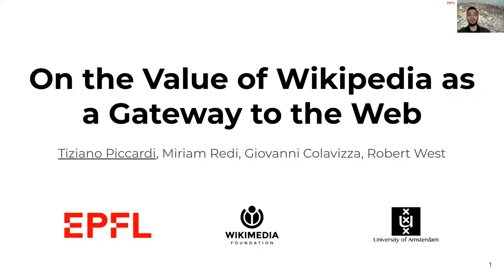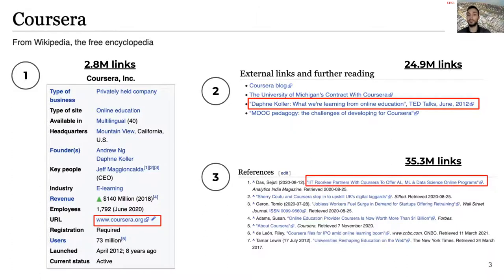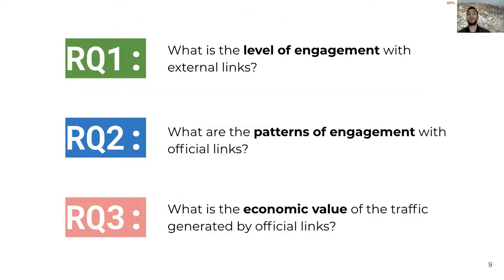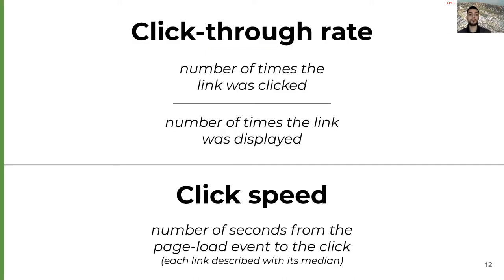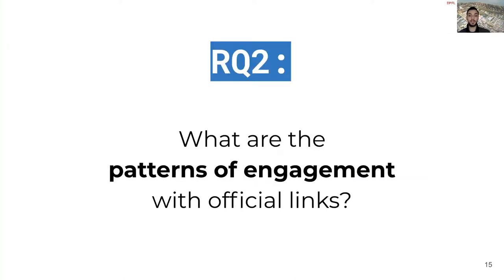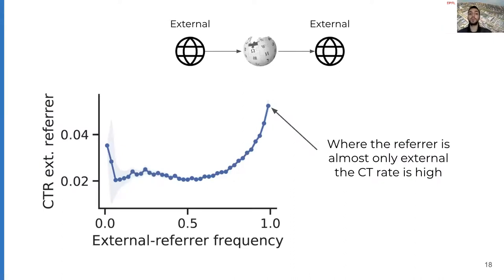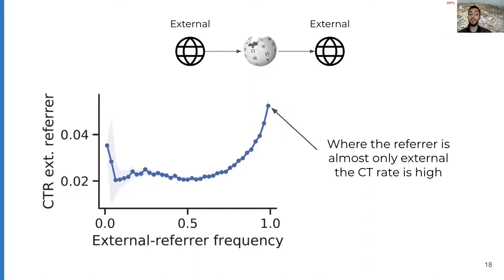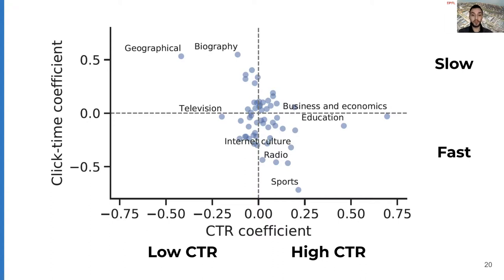On the Value of Wikipedia as a Gateway to the Web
Authors: Tiziano Piccardi,  Miriam Redi,  Giovanni Colavizza,  Robert West